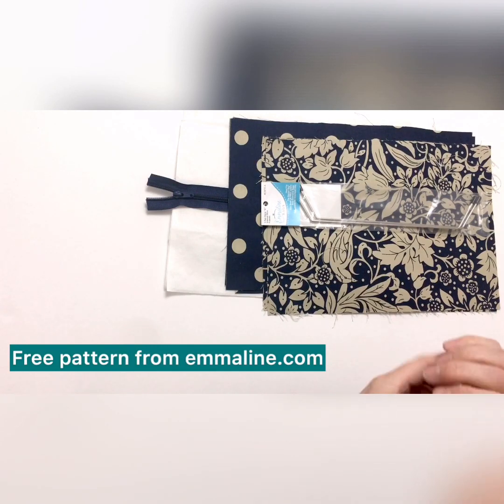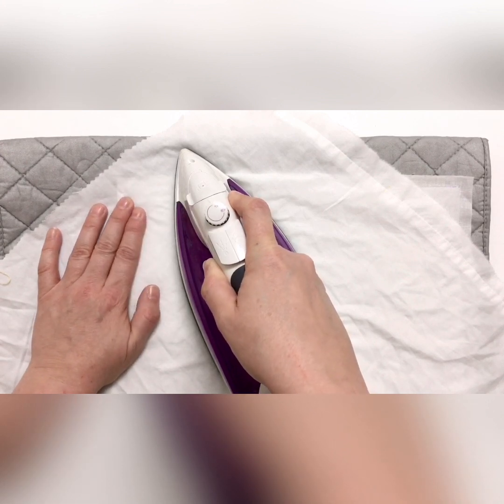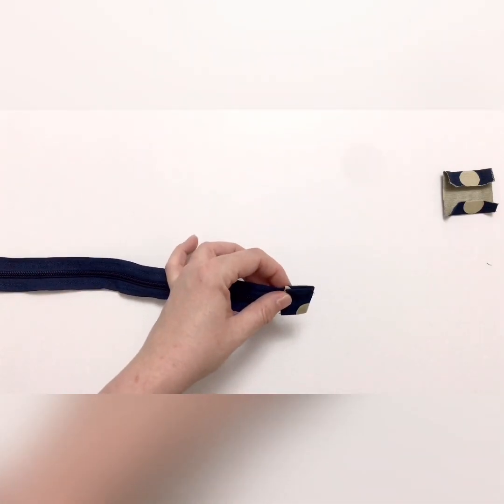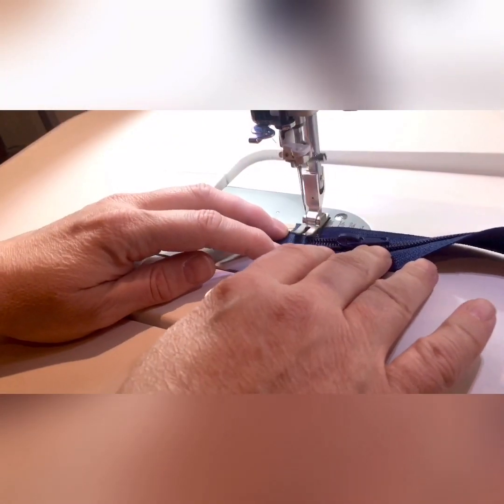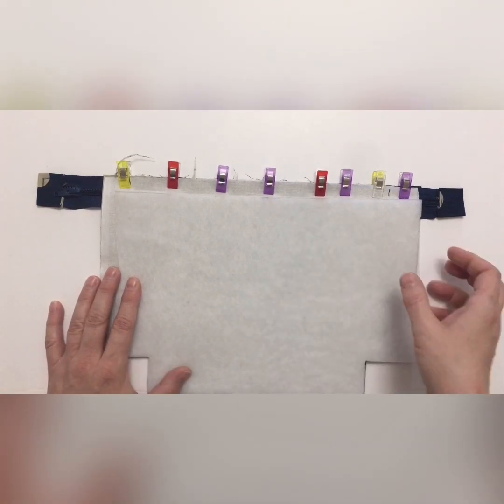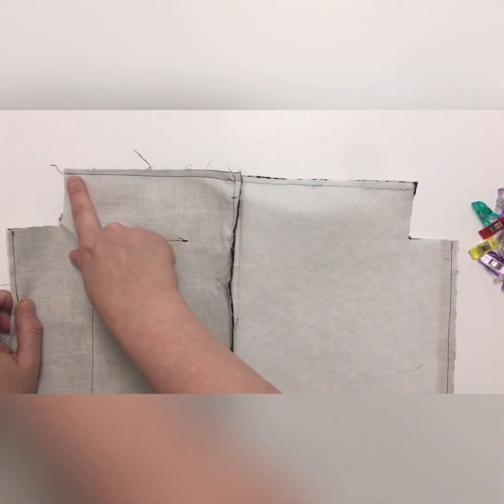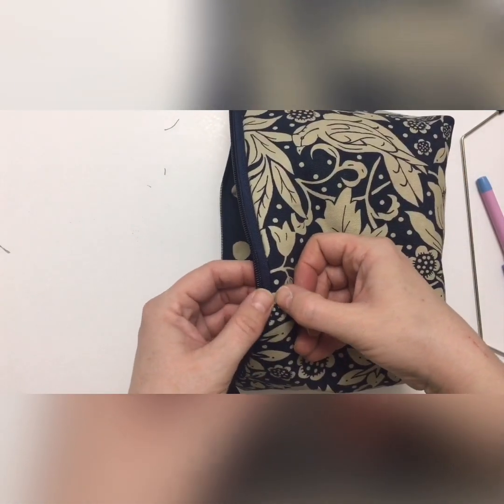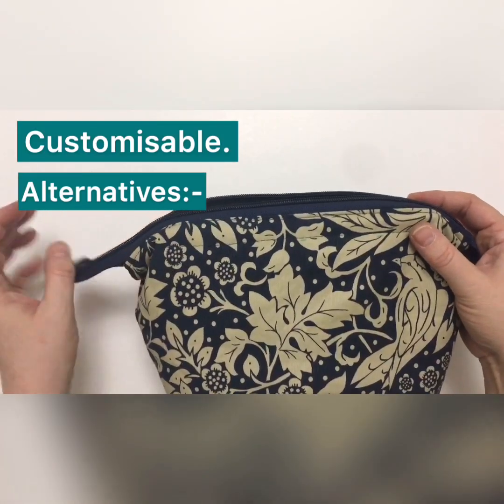The Retreat Bag Sewing Tutorial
The class is hosted In a specially made Private Facebook Group

In the group you will be able to meet the other students, post your pictures, ask questions and join in the fun. Don’t worry if you can’t make the live via 'Zoom' as you can watch the videos later.

Wether you have never made a bag before, or want to refresh or learn a new skill, our friendly and practical videos will guide you step by step through the fundamentals.
No need to travel to a class or book a date in your busy diary as with our online classes, you can watch the videos on your laptop, tablet or phone, whenever you like as many times as you like.

* Watch anytime 24/7, anywhere even in your Pyjamas!
* Detailed bite size video Lessons - I will hold your hand through each step of the process.
* Fun and Friendly - I generally love to chat about all things sewing related and you will find a warm welcome from the other students already in the group.
* Excellent feedback - Money back guarantee. T&C apply - see the file in the face book group for more details.

Supplies List
• Sewing machine
• Exterior and Interior fabrics of your choosing .Use patchwork, quilting or décor cotton.
* Bag Frame - Details of where to purchase area within the facebook group.
* Sewing Threads, general sewing supplies
* Interfacing on both the lining and exterior is very important.  If you don’t have access to fusible fleece, try some Soft & Stable, headliner foam, or some sew-in heavy woven.

Details of where to purchase supplies can be found in the sewing group or alternatively feel free to message me.

This is for access to the videos and tuition from Julie, of Ju Ju Creations only.

0:00 Introduction
2:42 Attaching the woven interfacing
3:10 Fabric wrong side up. interface with the glue side facing down
4:35 To 2 x exterior fabric, 2 x Lining fabric, 2 x pocket pieces.
4:56 Attaching the fusible fleece interface
5:05 The glue side of the interfacing facing down.
5:32 Use a pressing cloth
7:28 Make a 1 mark on exterior and lining along the top edge
7:59 Mark and cut out a 2" x 2" square Bottom corners
8:17 Both External fabric and Lining fabrics
9:12 Creating the 16 Zip with fabric tabs
9:50 Creating the fabric Zipper Tabs.
11:54 Creating the inside pockets
13:42 Attaching the zipper tabs
17:18 Attaching the Pockets.
22:31 1/4" seam allowance from the centre to your 1" mark
23:04 Moving the zip out of the seam
24:16 Attaching the remaining fabric to the zip.
26:06 Assembling the Bag
26:28 Open the zip
30:55 Birthing The Bag
35:11 Inserting the wire frame